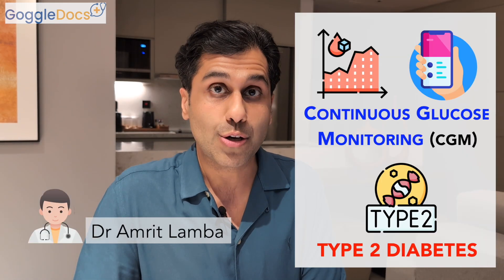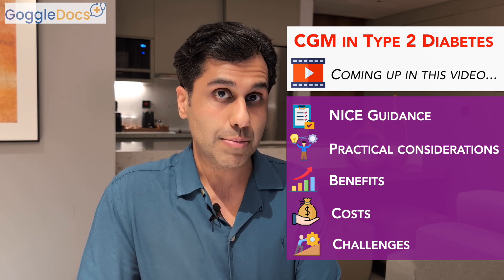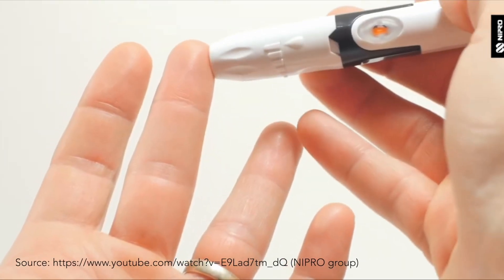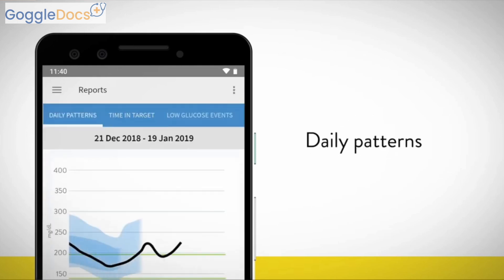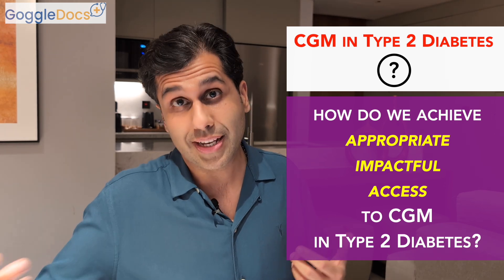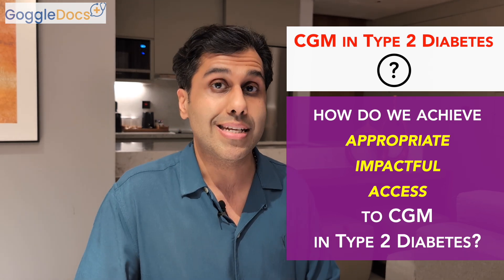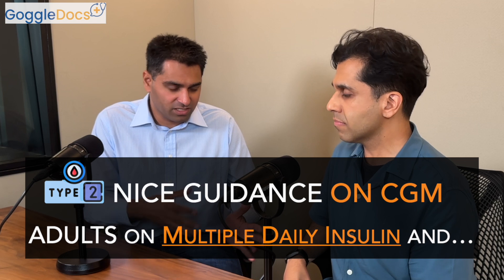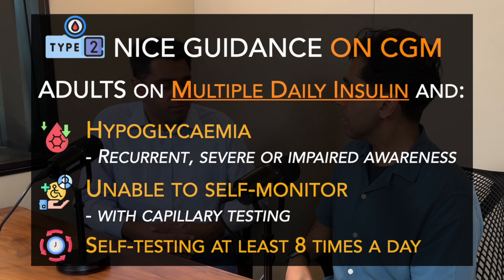CGM for Type 2 Diabetes... the NICE guidance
In this GoggleDocs video Dr Amar and Dr Amrit discuss how Continuous Glucose Monitoring (CGM) could revolutionise the insulin management in Type 2 Diabetes. They also summarise the recommendations from NICE and discuss the challenges of implementing this technology in the real-world.

TIMESTAMPS:

00:00:00 - Introduction: CGM in Type 2 Diabetes
00:02:15 - NICE Guidance summary
00:03:20 - Support needed to implement CGM
00:06:00 - Benefits of CGM
00:09:00 - Challenges of CGM use
00:10:50 - Closing remarks

CREDITS:
(Flat Icons, Dewi Sari, pojok d)